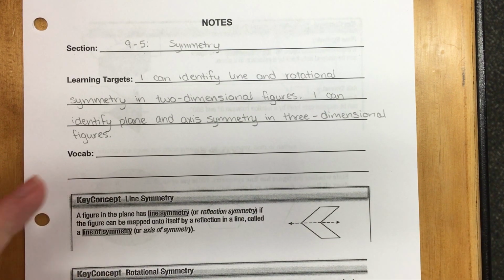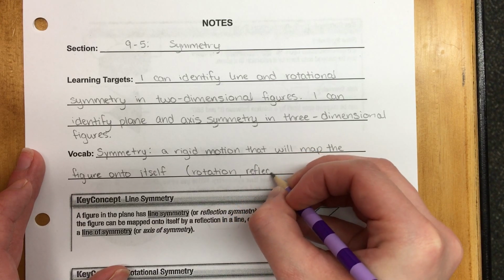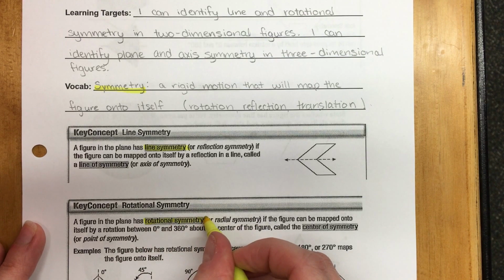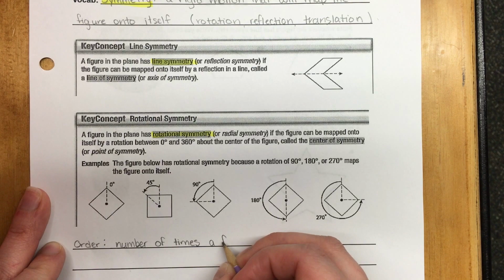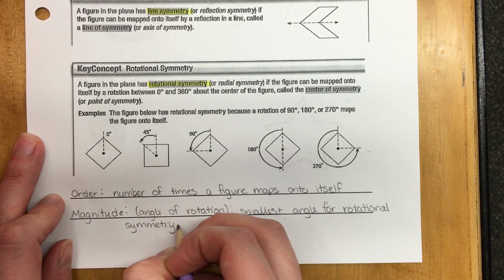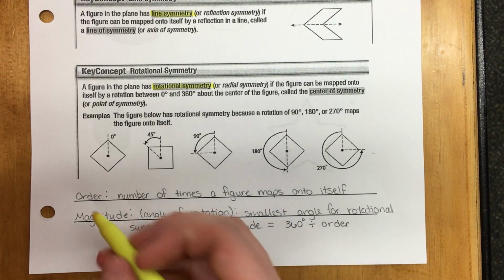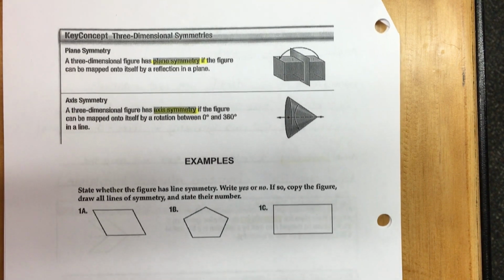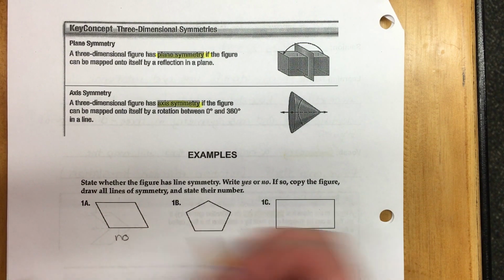9-5: Symmetry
Geometry